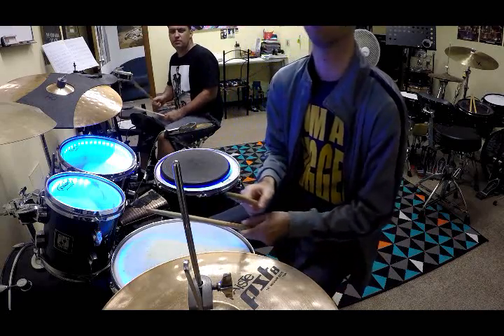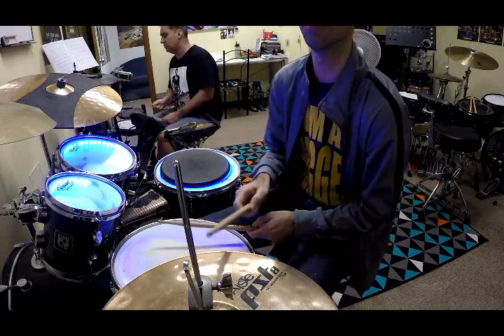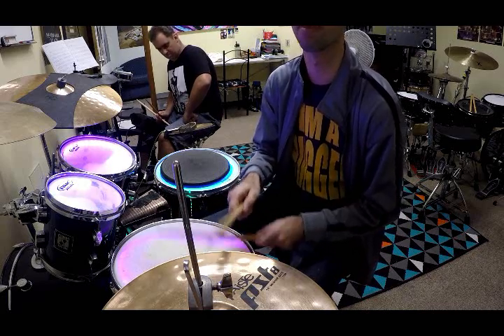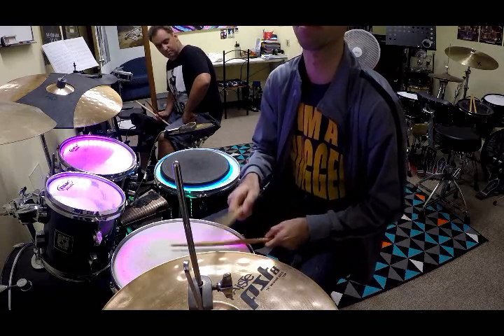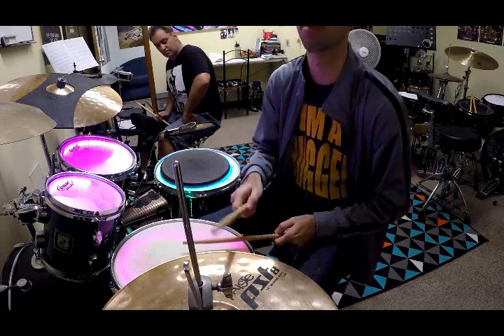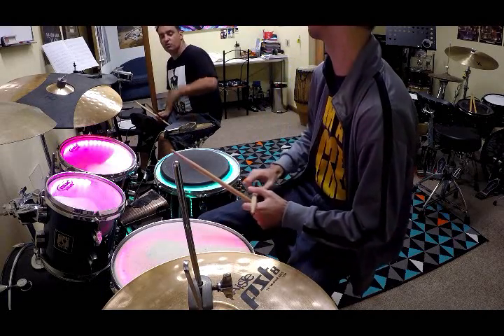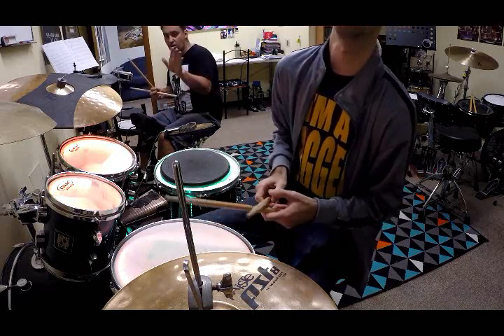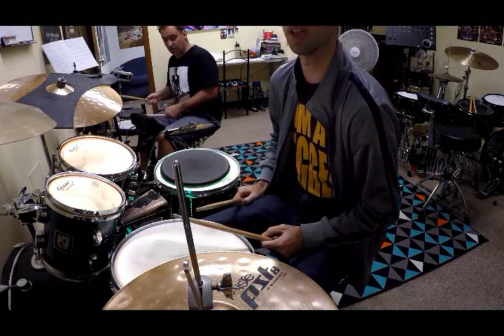Drum Lession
Sorry it took so many weeks and delays was having some technical problems but here it finally is my drum lesion. I have taking all the boring/talking bits out and just left the bits of me playing. I hope you enjoy.